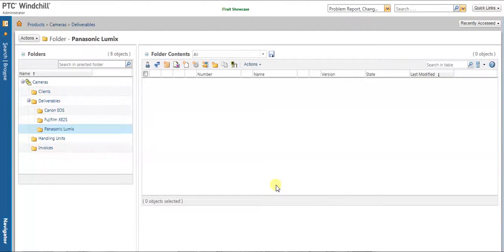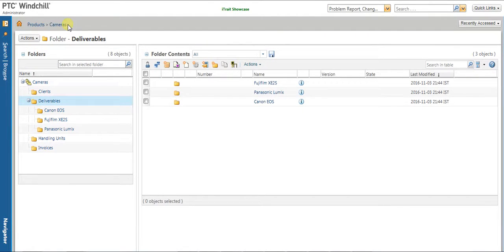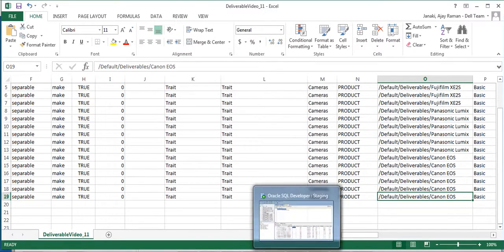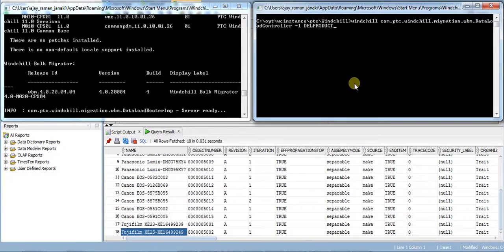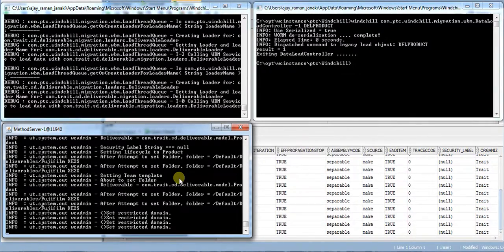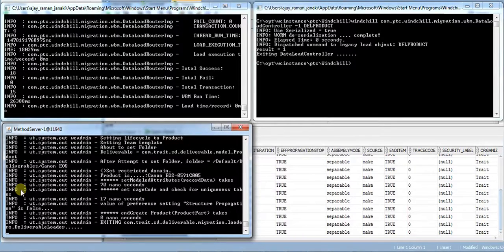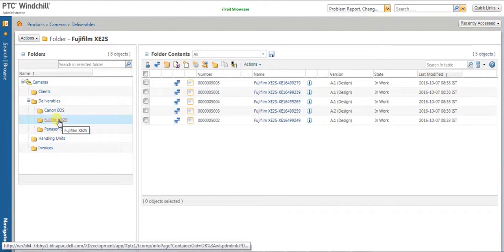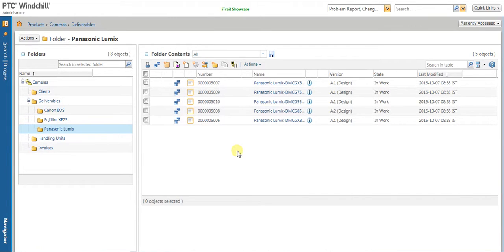Windchill 11 Custom Object (Deliverable) Migration using Windchill Bulk Migrator (WBM)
This video demonstrators Migration of Custom Modelled Subtype of WTPart called Deliverable Product using Windchill Bulk Migrator (WBM) in Windchill 11 ENV. This video briefly showcases the steps involved in Migration Custom Object using Windchill Bulk Migrator (WBM)